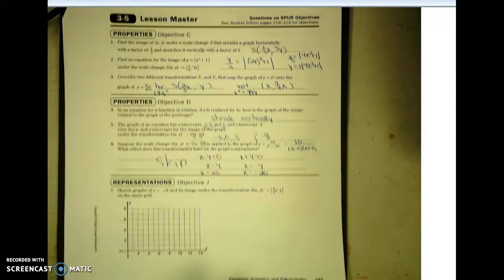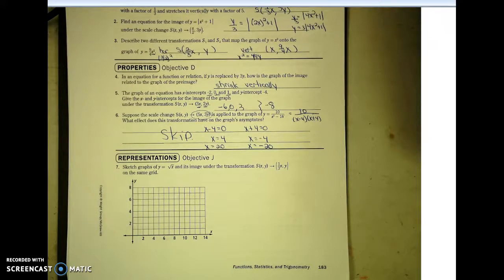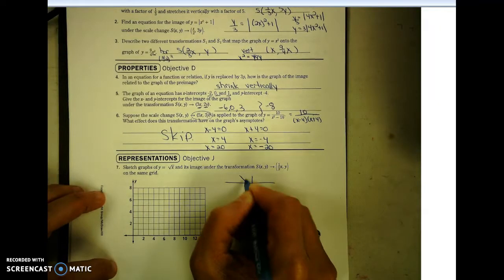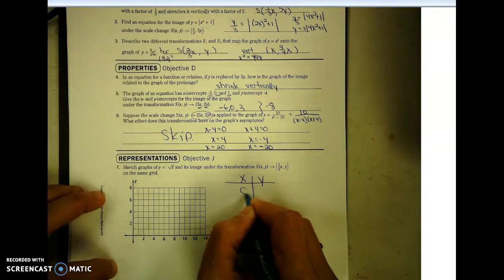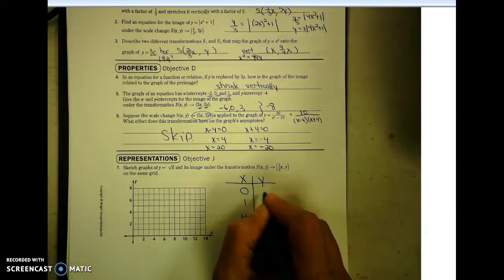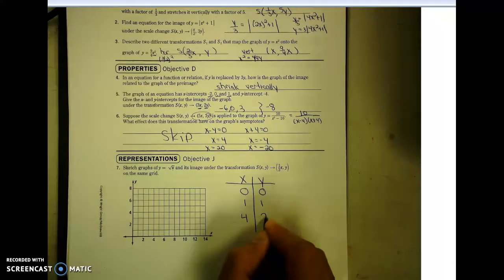Lesson Master 3.4 to 3.6